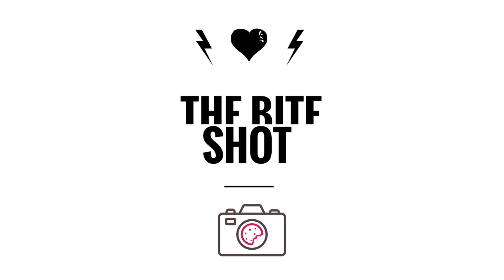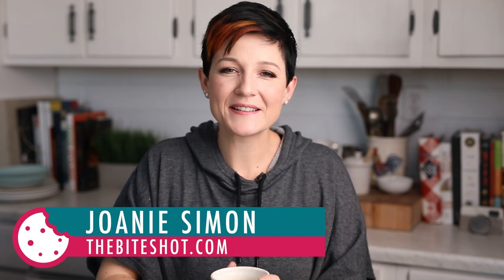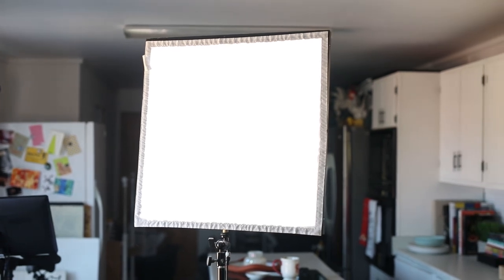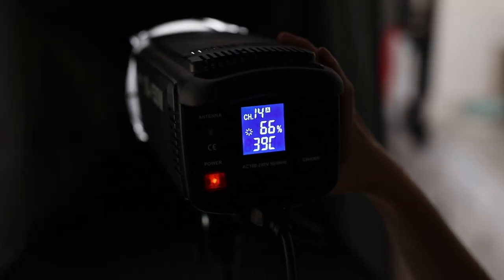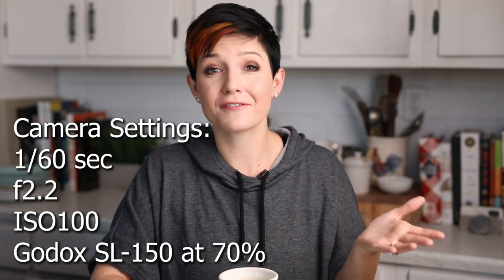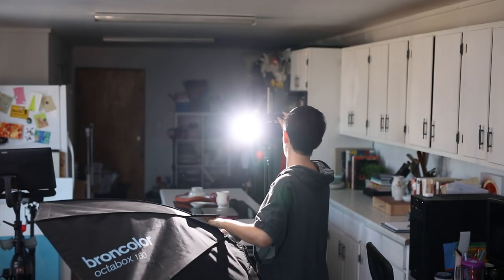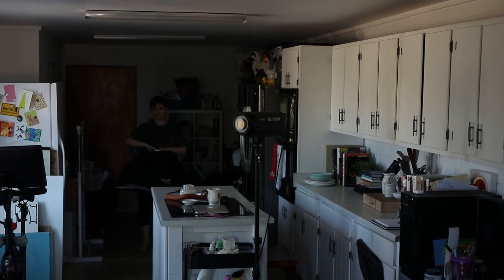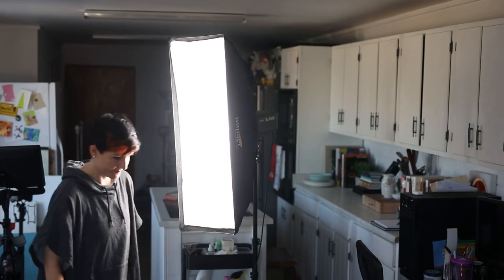Awesome Continuous Light for Food Photography & Videography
The Godox SL-150W (also comes in 60W, 100W and 200W)